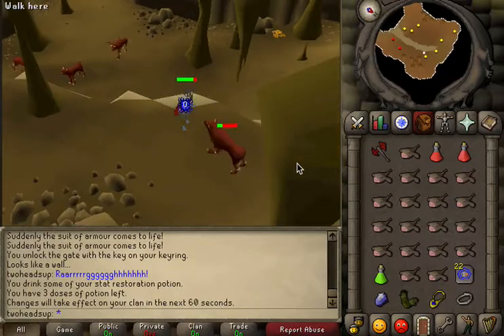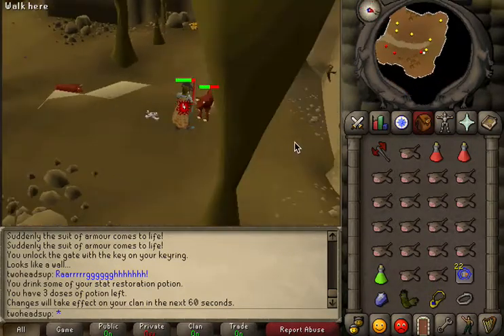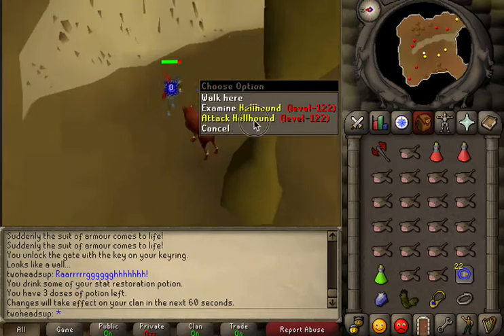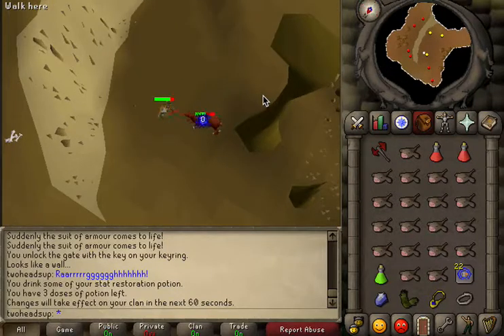Slaying Hellhounds with Bones to Peaches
No clue scroll out of 150 :(